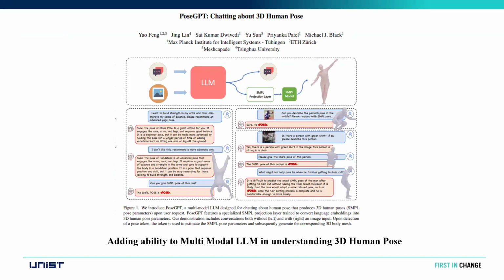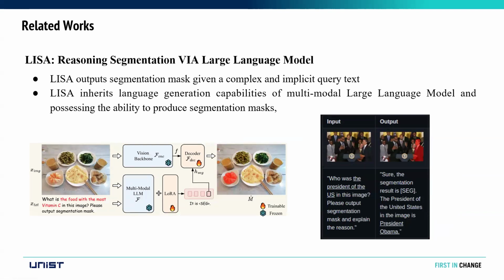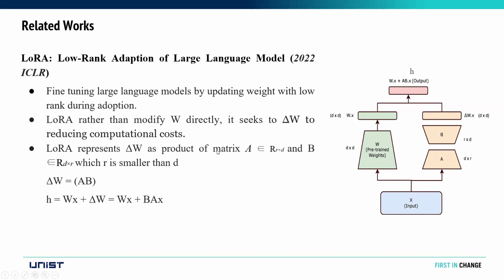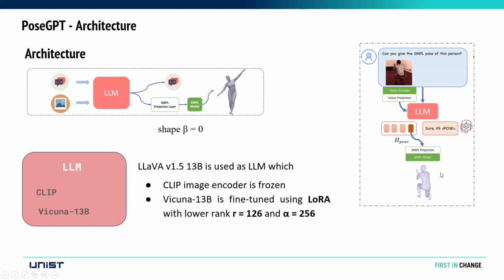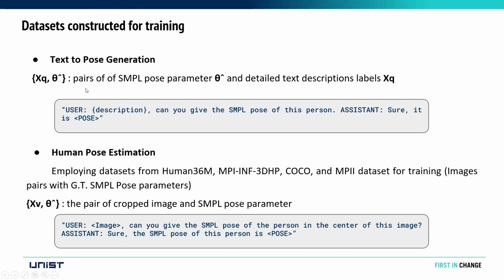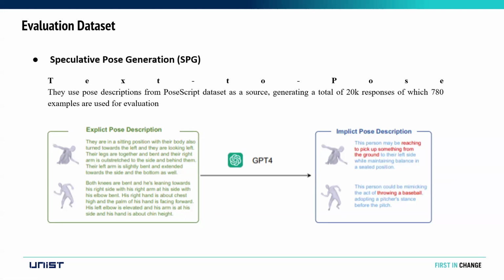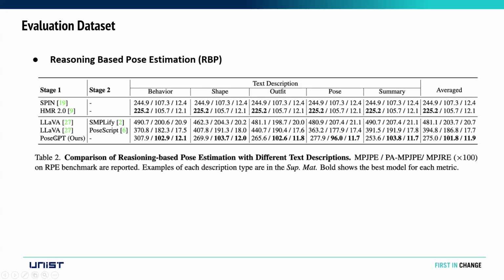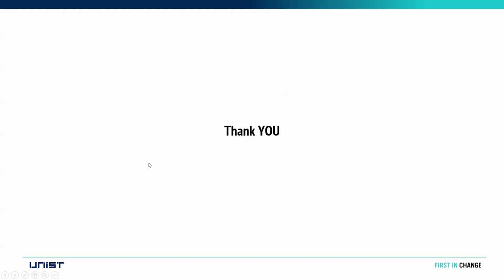PoseGPT Chatting about 3D Human Pose arXiv 2023